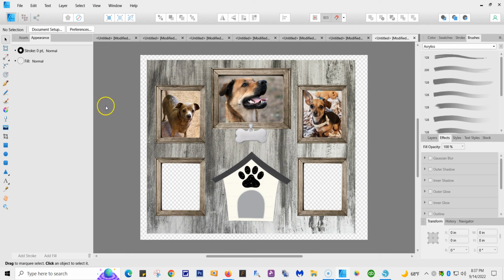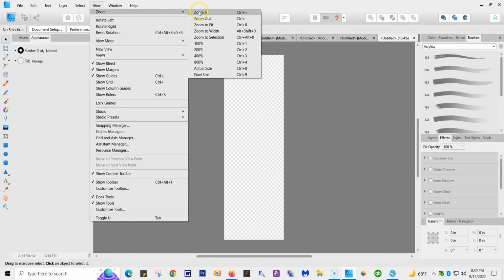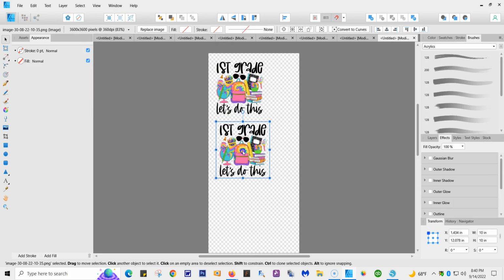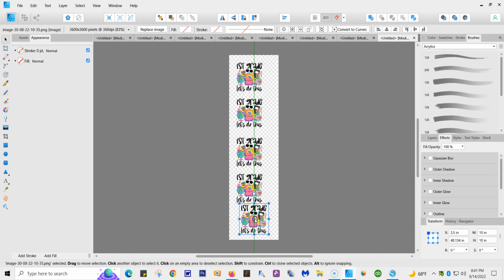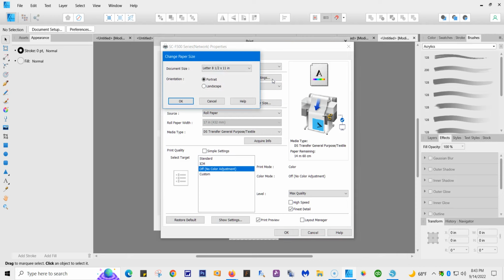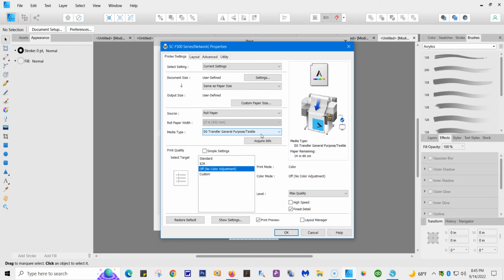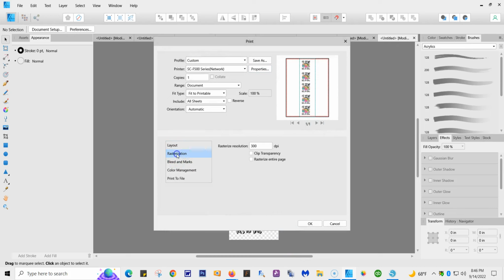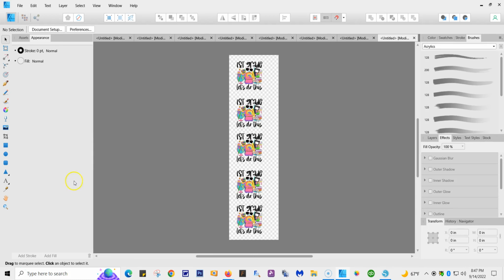Affinity Designer using F570 and roll paer with multiple graphics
Affinity Designer for PC using the F570 creating multiple graphics using the 17 inch roll or 24 inch roll